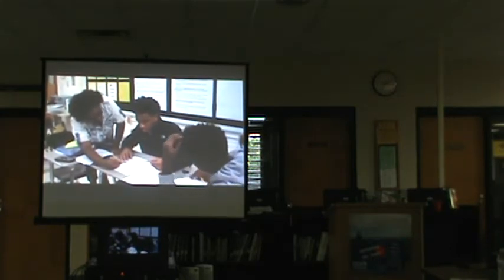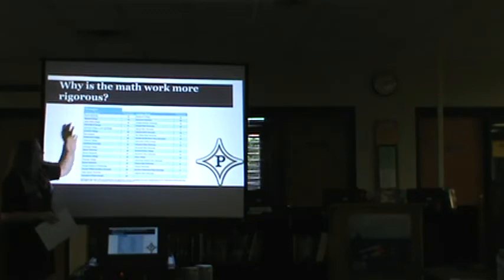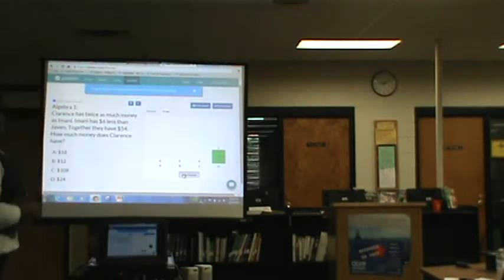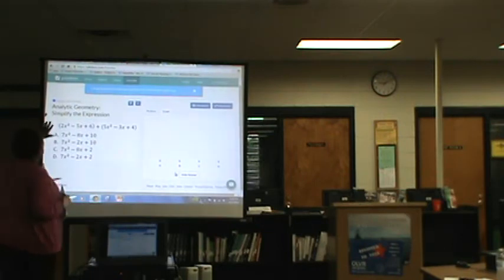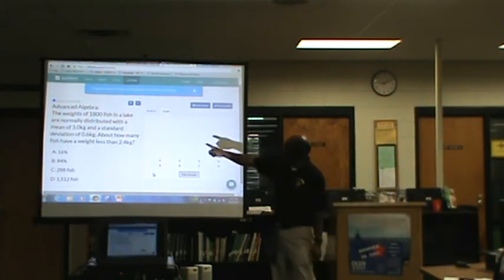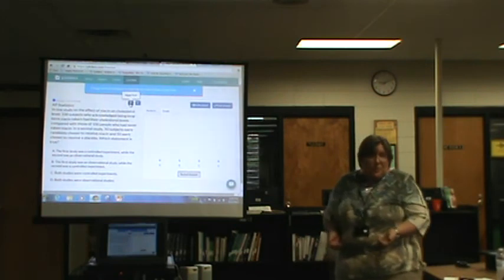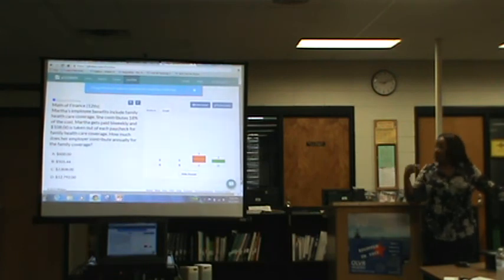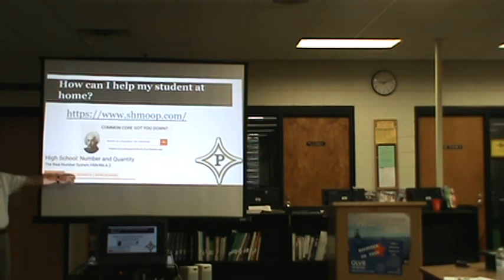PCHS Math Workshop Sept 15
If you missed the Math workshop please view it here. Please leave a comment so that I know that you have seen this. Thank you! Judy